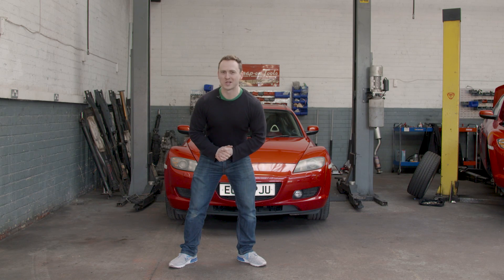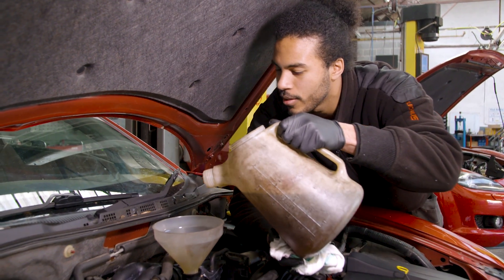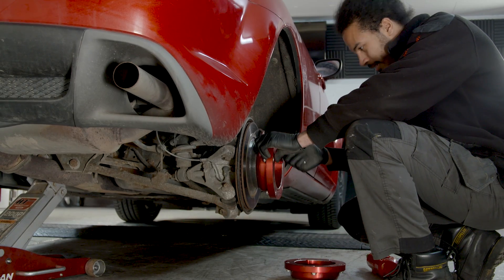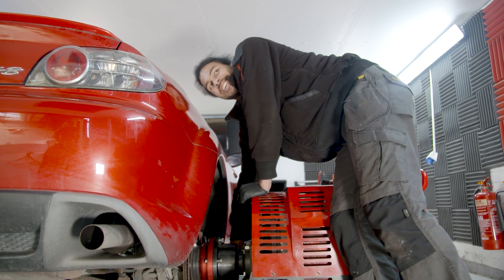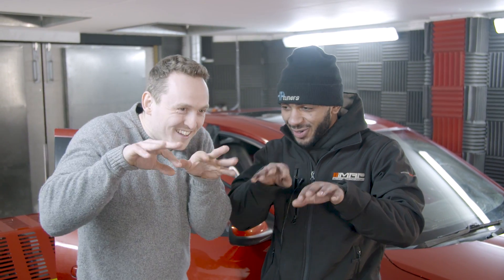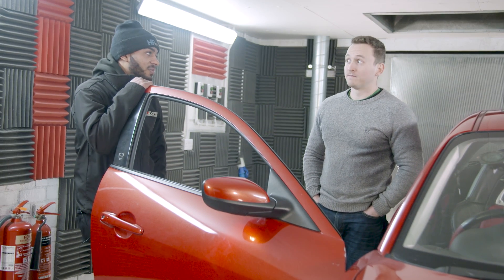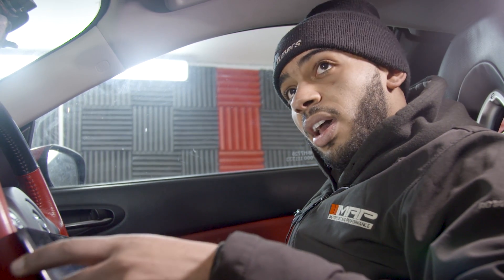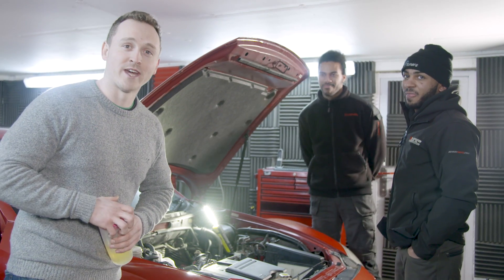Tuning My Rebuilt Mazda RX-8 For Flames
This week on Living With A Rotary, Alex takes Felix, his rebuilt RX-8 back to Rotary Revs for an engine tune and flames...until disaster strikes!

Massive thanks to Rotary Revs!